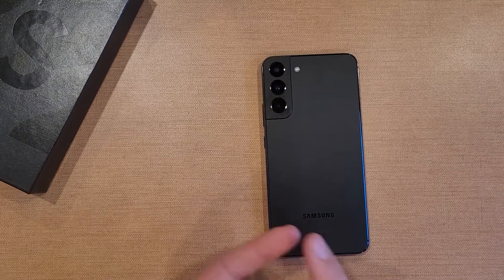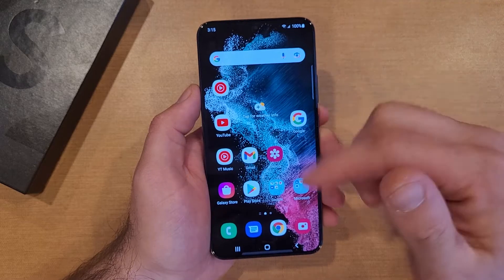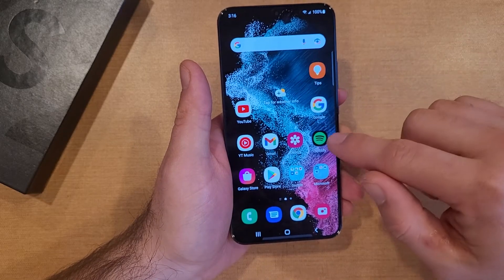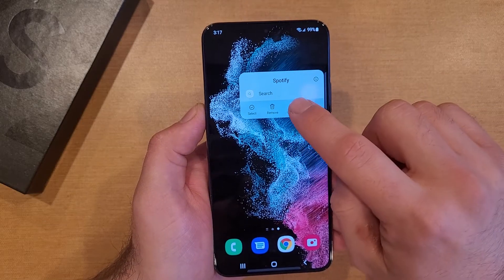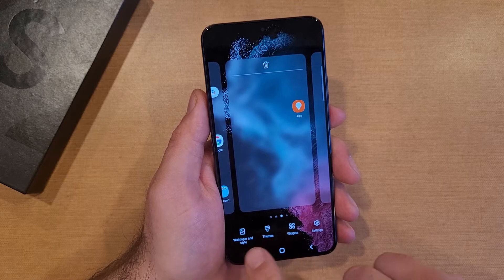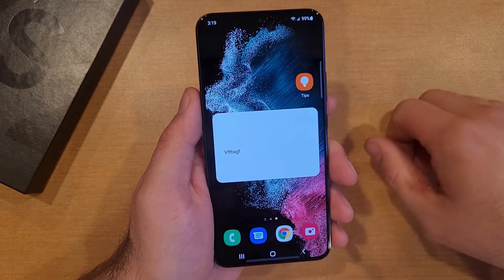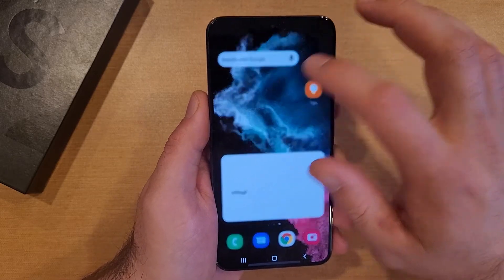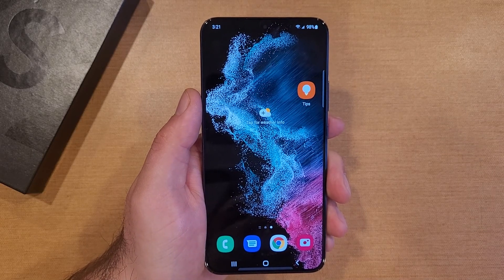Add, Move, and delete Apps/Widgets on the Samsung Galaxy S22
how to add move and delete apps on the Samsung Galaxy s22. how to add move and remove widgets on the Samsung Galaxy s22.